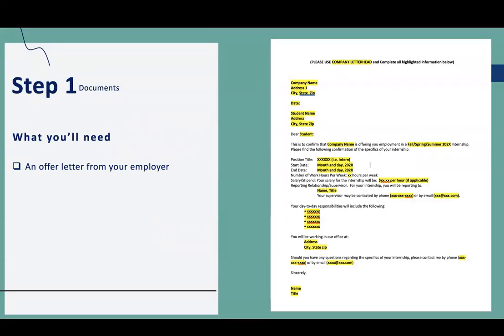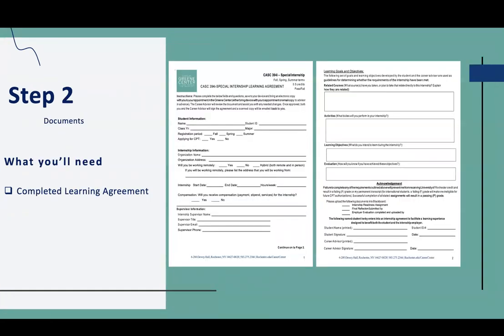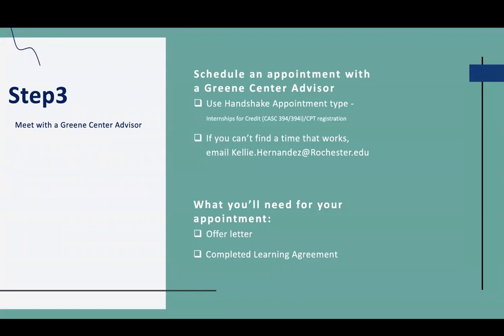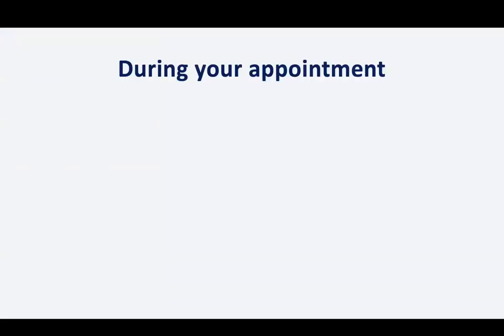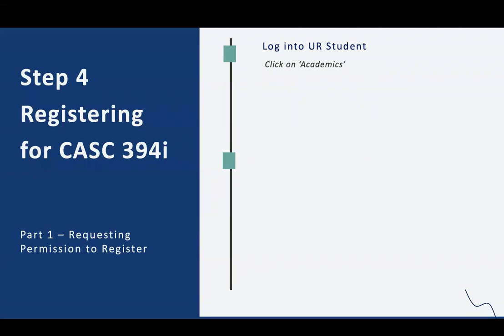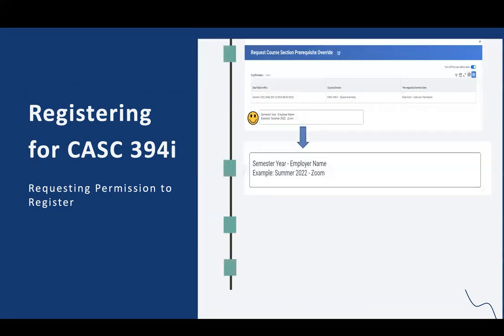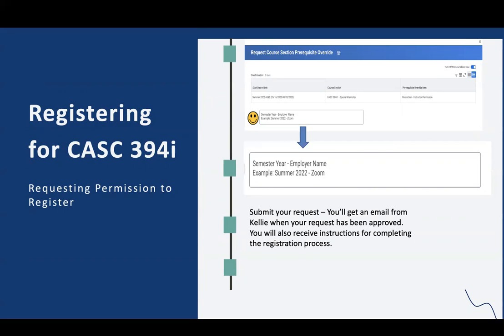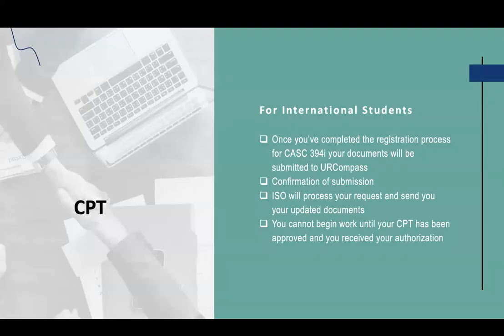CASC 394i and CPT Process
Tune in to learn more about CASC 394i and the CPT process.